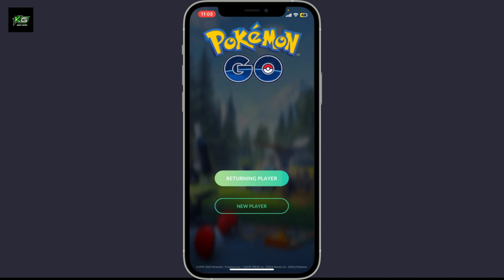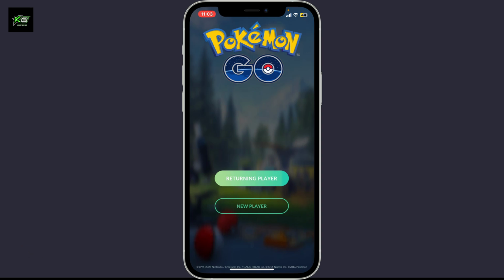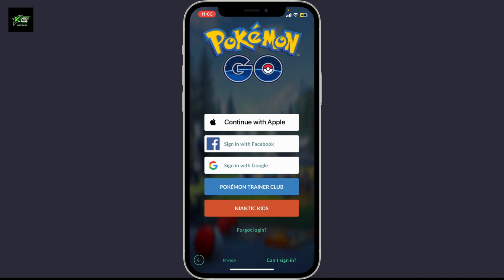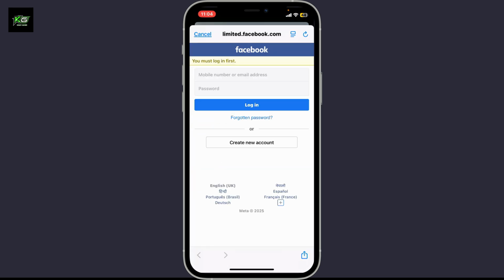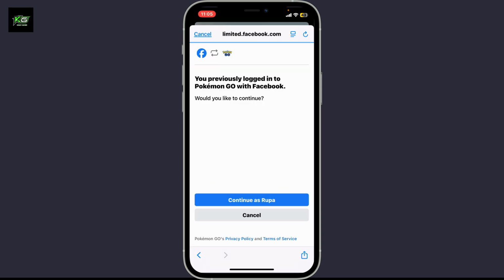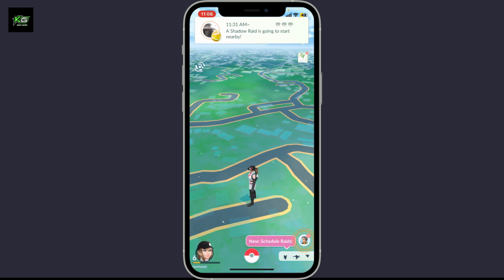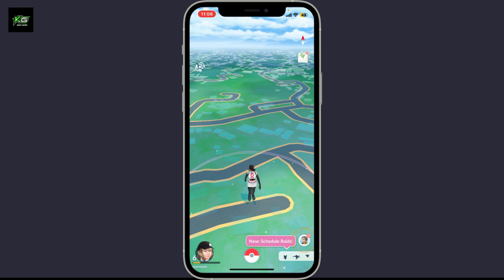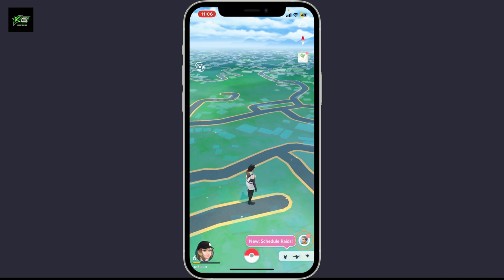How to Log In to Pokémon Go Using Facebook? Connect Facebook to Pokémon Go Account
Learn how to easily log in to Pokémon Go using your Facebook account! In this step-by-step tutorial, I'll guide you through the process to connect your Facebook profile with Pokémon Go, so you can quickly start your Pokémon adventure without creating a new account. Perfect for beginners or anyone switching devices. Make sure to follow all steps carefully for a smooth login experience!